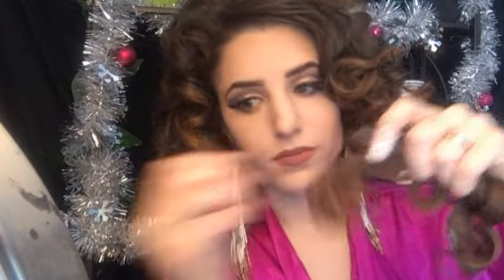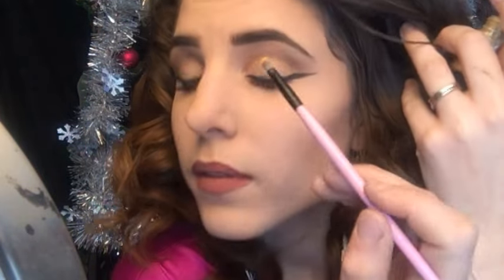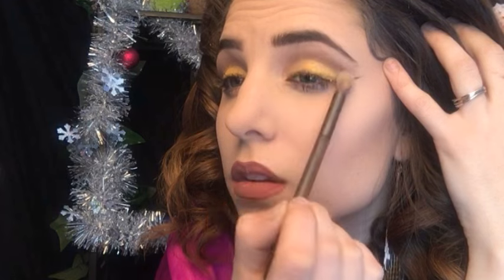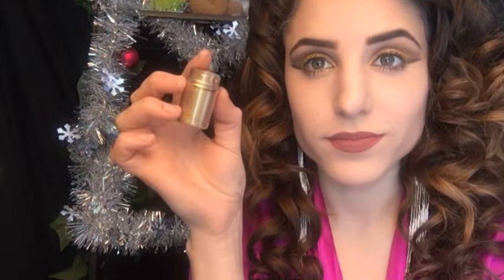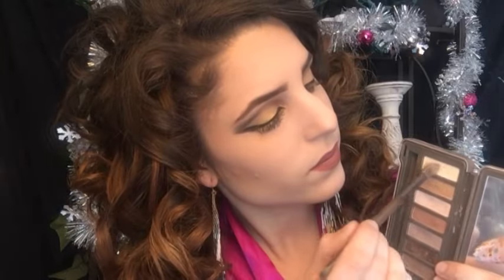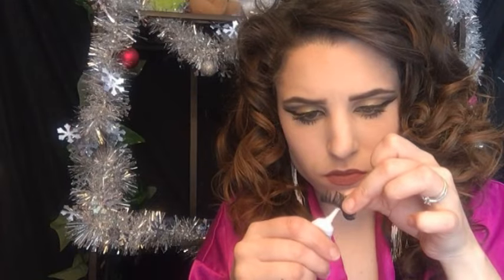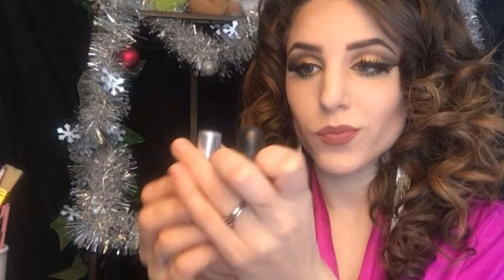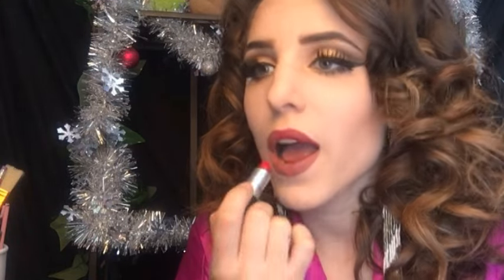Day to Night **NEW YEARS EVE** GOLD Makeup (& Hair) 2015 :: Collab with Fatema Versi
Silver Look ::

What's up Buttahcups! MY LAST VIDEO FOR THIS YEAR!!! Thank you to everyone who hss stayed by my side and supported me!! I love you all and I cannot wait to see what surprises 2016 will bring us!! xoxo Shane

MUST WRITE 'OPEN ON CAMERA' TO BE SEEN ON MY CHANNEL

For letters ::

Shaina Grenier
112 East Broadway
North (N.) Salem
New Hampshire (NH)
03073

For packages ::

Shaina Grenier
112 East Broadway
North Salem
New Hampshire (NH)
03073

xo Shane